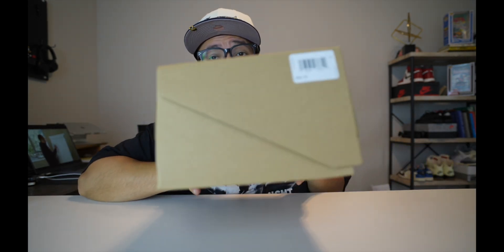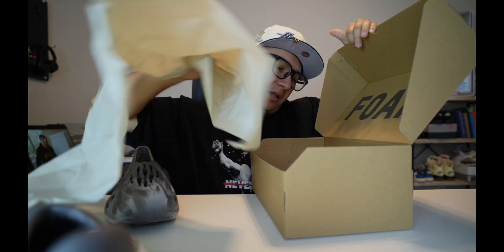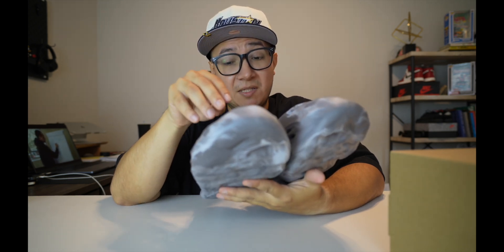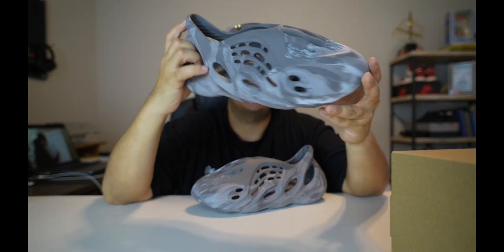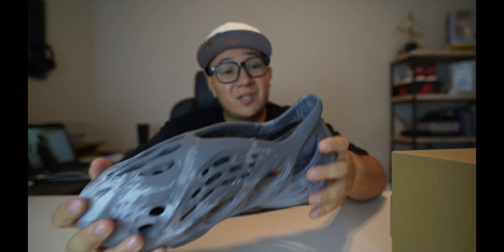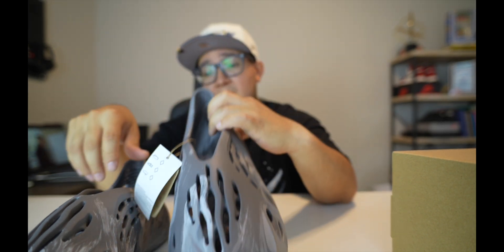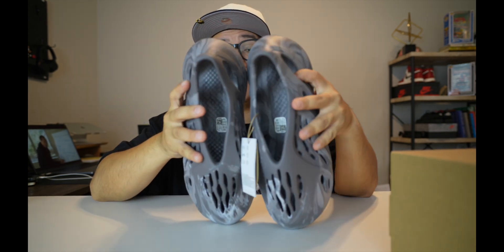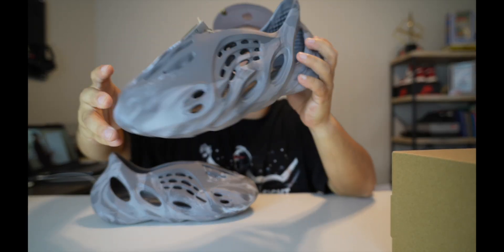YZY Foam RNR Mx Granite 2024 REVIEW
I was able to catch a pair of foam runners finally on sale via Adidas app. Normally these go for a crazy amount on resale, but I was able to catch well below retail. Y'all let me know what you think of this pair.